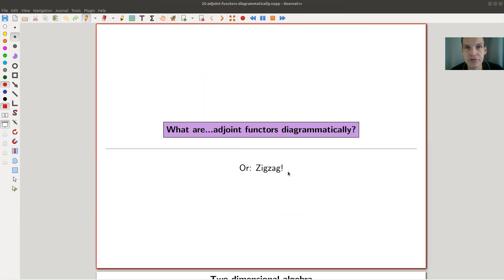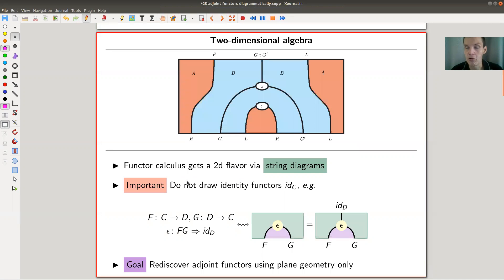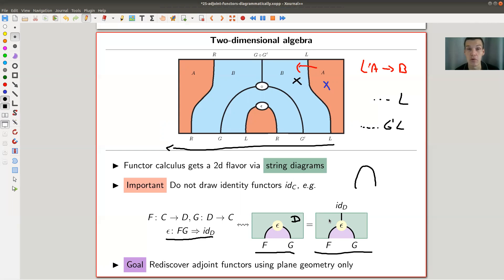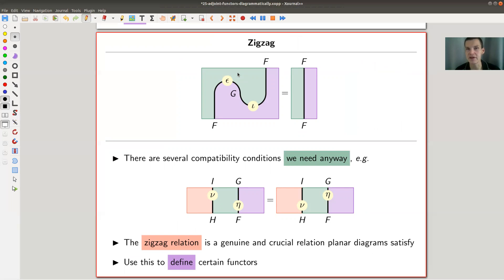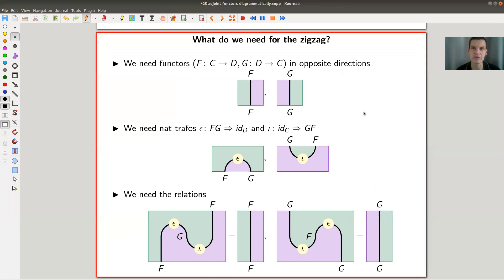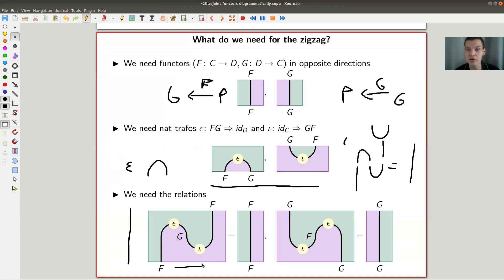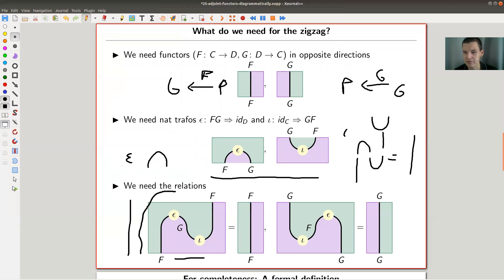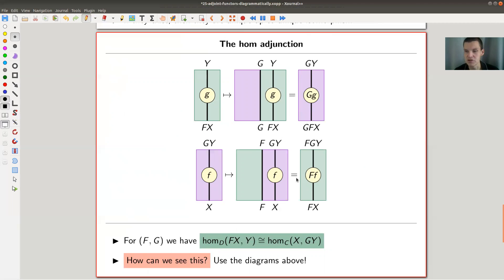What are...adjoint functors diagrammatically?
Goal.

This time.
What are...adjoint functors diagrammatically? Or: Zigzag!

Slides.

Adjoint functors.

Pictures used.

Nlab.

TheCatsters.

Mathematica.